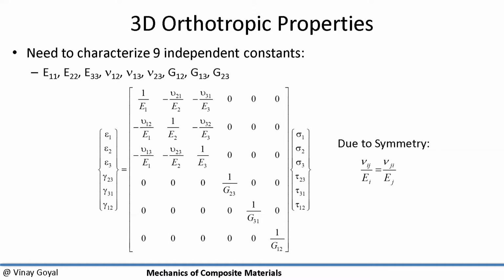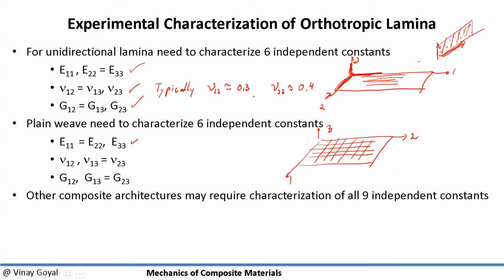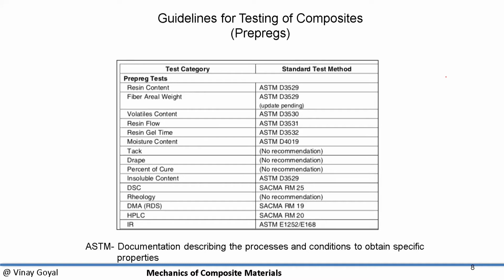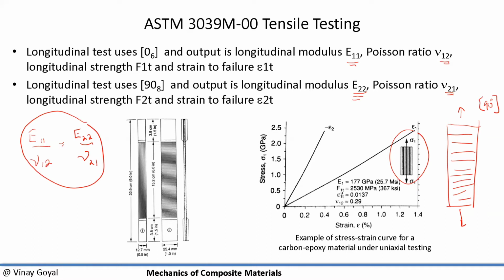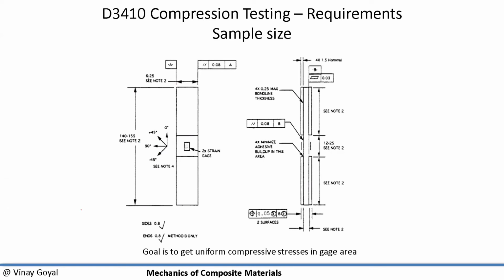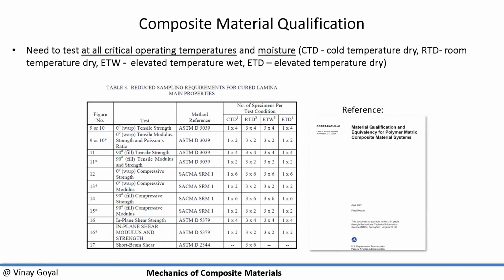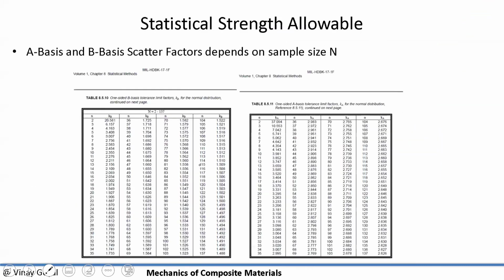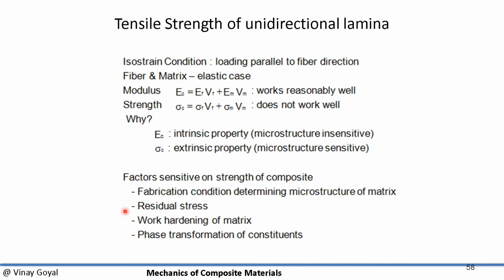Mechanics of Composite Materials: Lecture 2F- Material Characterization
In this lecture we discuss the material characterization of composite materials.